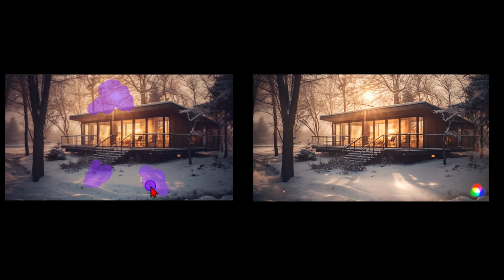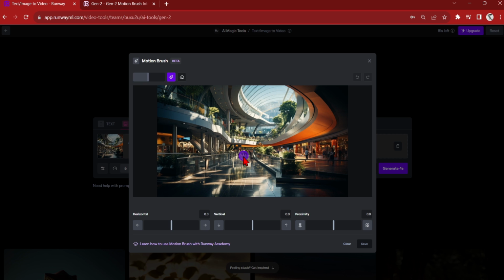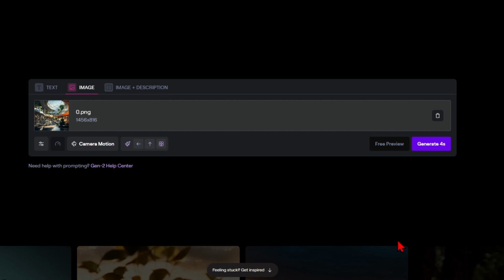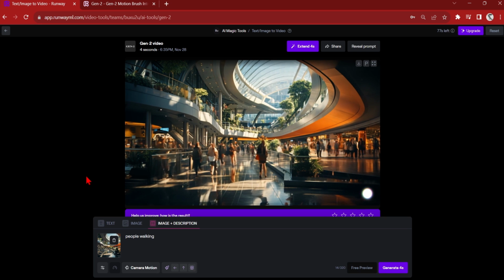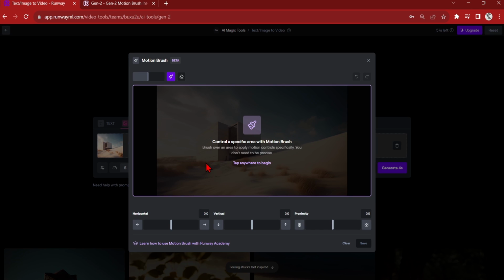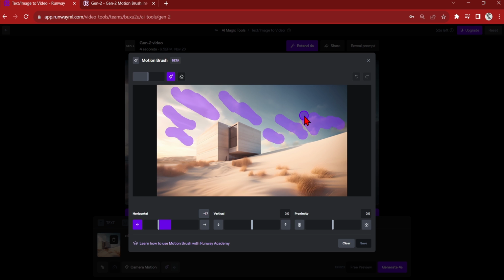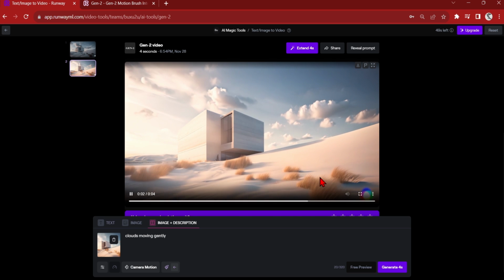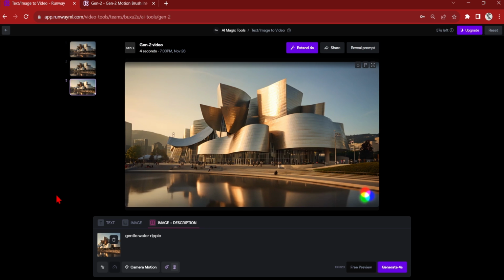How to bring IMAGES to LIFE with AI (Runway Selective Animation)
AI generated images can now be given that extra bit of life with the AI motion brush tool.  Whether it is to convey human activity and energy to a scene or bring the environment around a building to life and create an atmosphere.  With just a selection brush and text prompt you can you really bring emphasis to a specific natural element such as sun rays.  It is also a great tool for creating those common cinemagraphs of moving clouds behind your buildings without advance video editing skills.

00:00 Intro
00:32 Runwayml
00:54 Animate Crowds
02:50 Animate Clouds
04:29 Animate Water